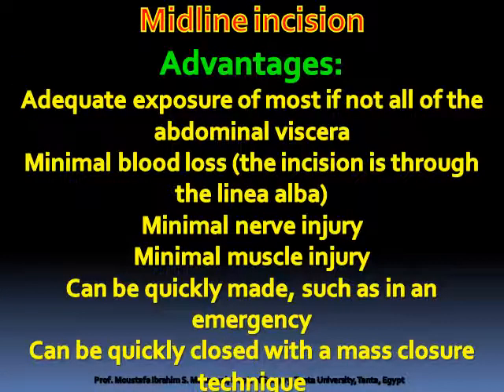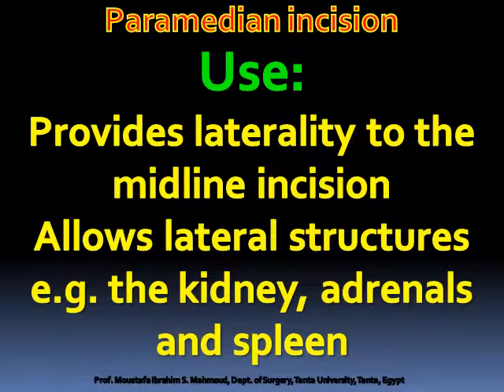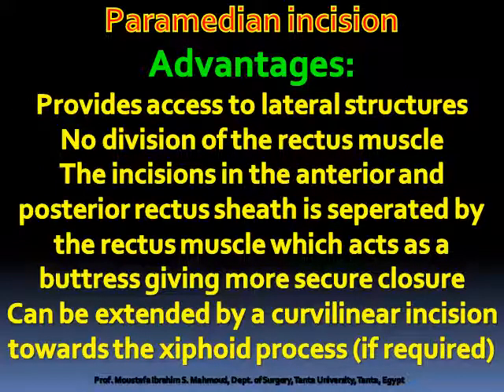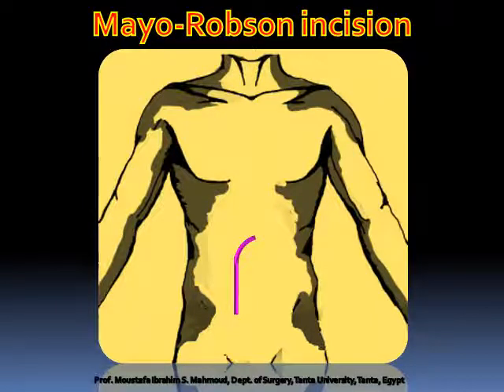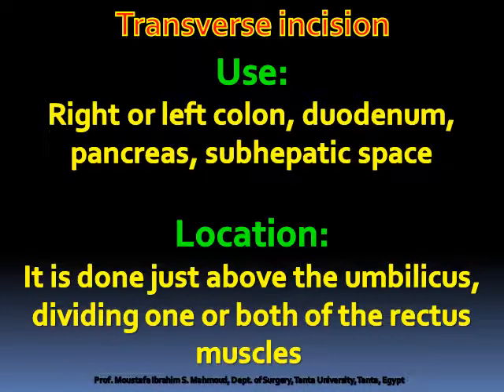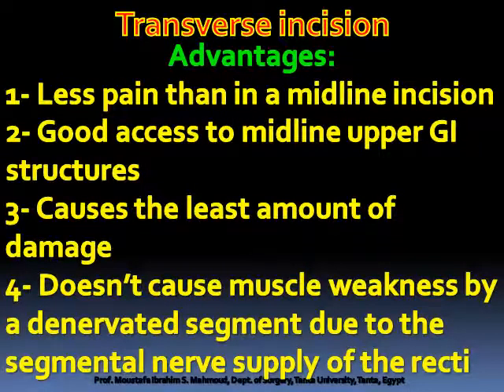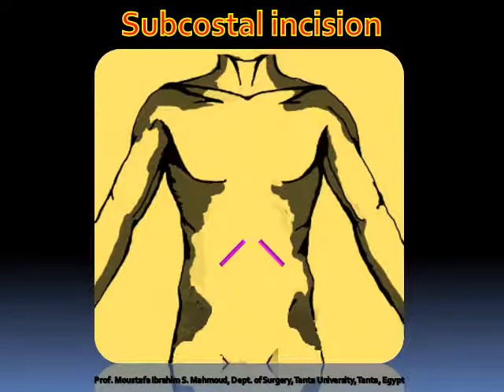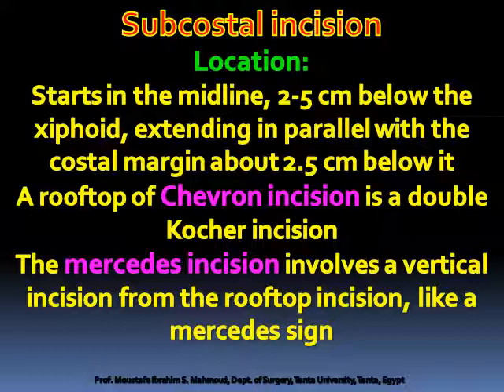Abdominal wall defects